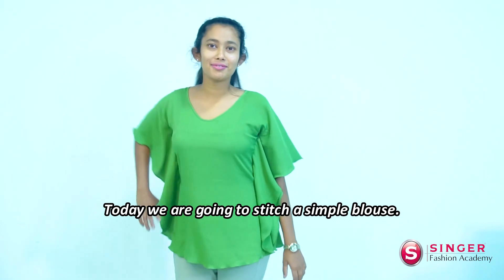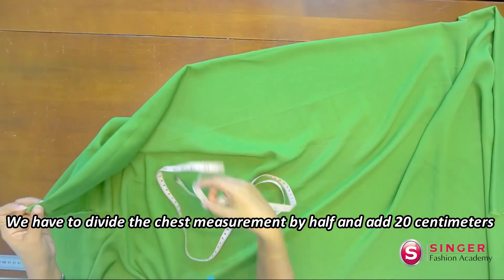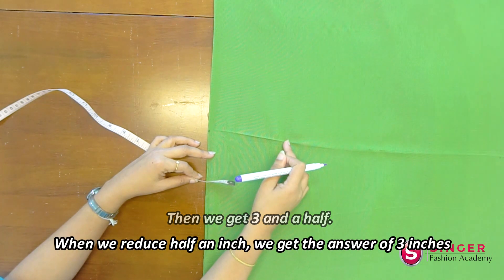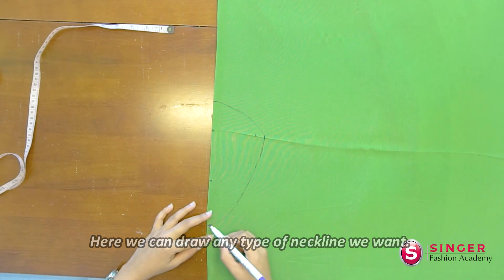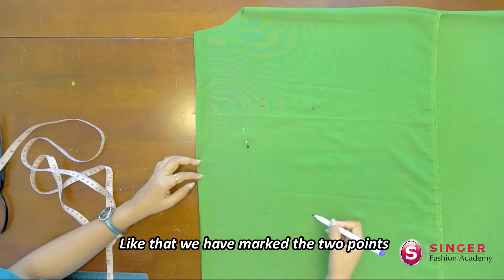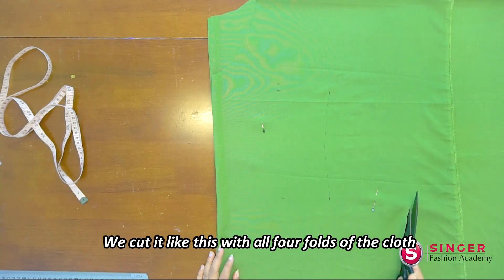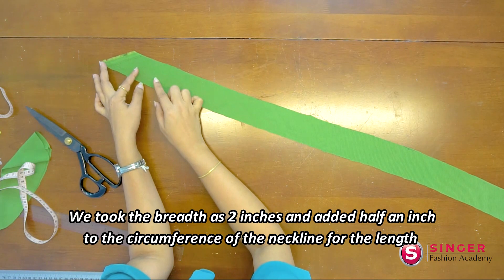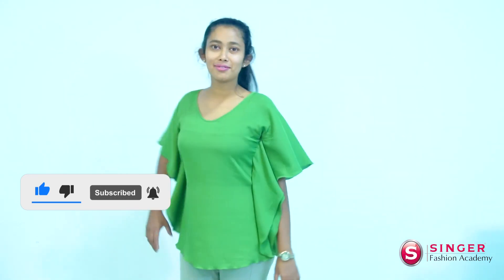How to Stitch a Simple Blouse in 10 Minutes (With English Subs)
In this video we will be teaching you How to stitch a Simple Blouse in 10 minutes
මෙම වීඩියෝව මඟින් අලංකාර බ්ලවුස් එකක් විනාඩි 10කින් මසා නිම කර ගන්නා ආකාරය කියා දීමට අපි බලාපොරොත්තු වෙමු.